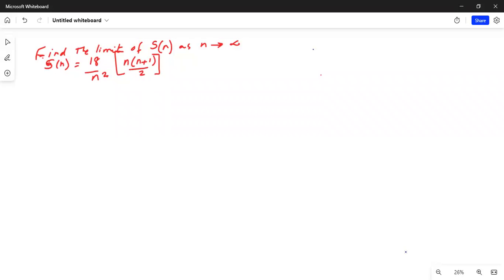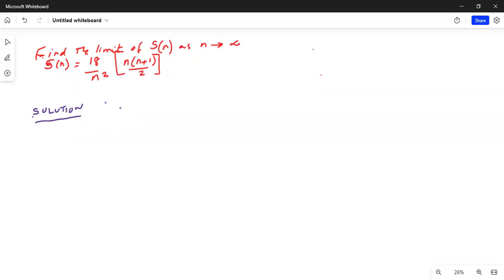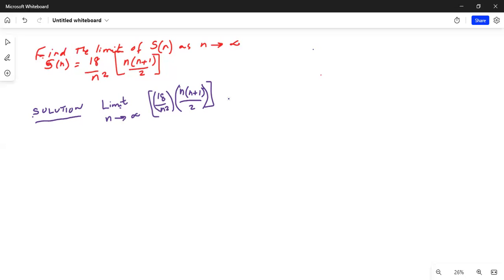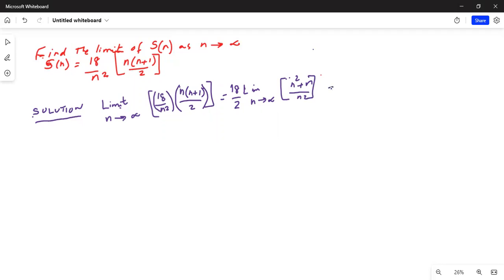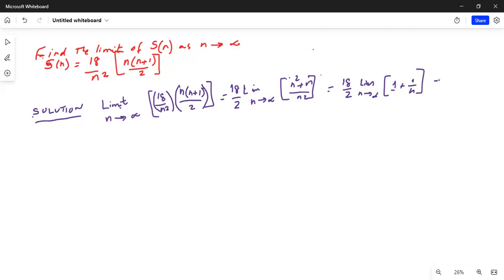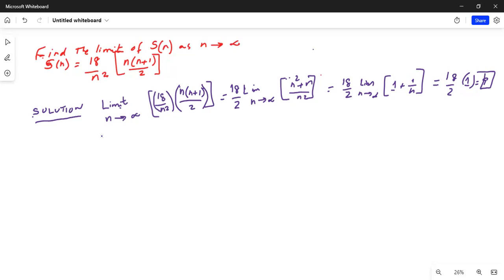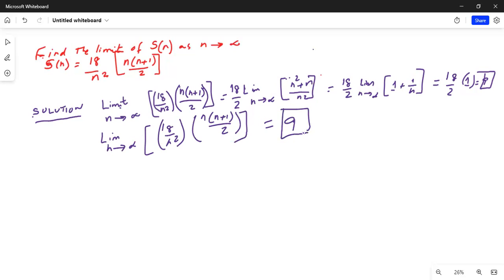Limit of a sum